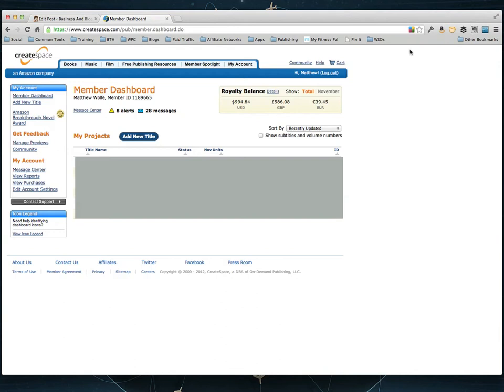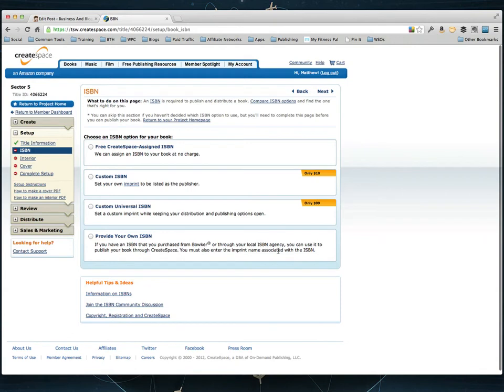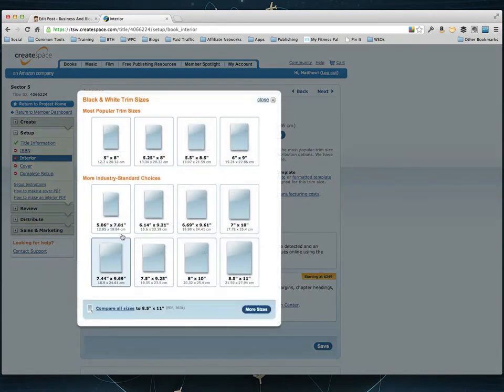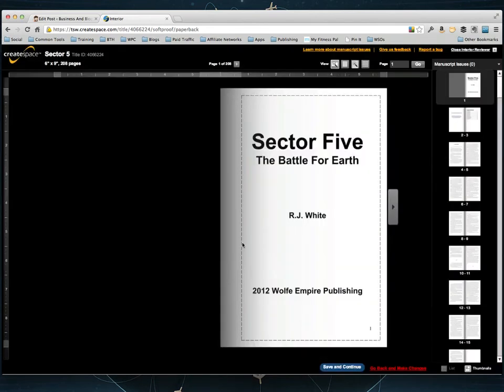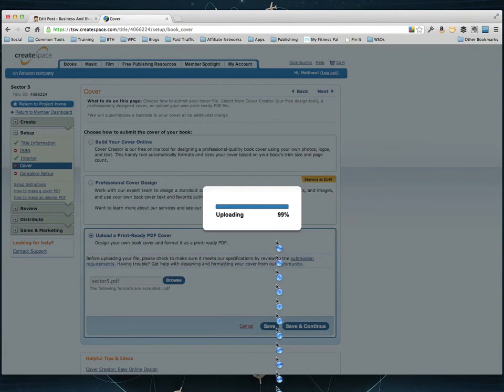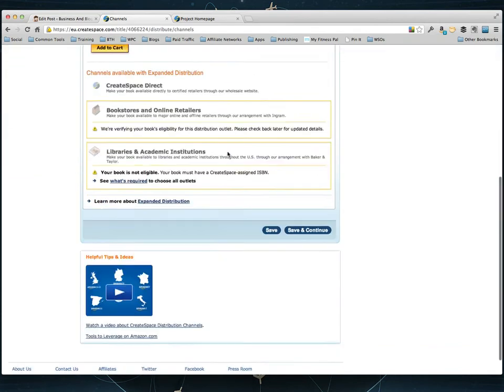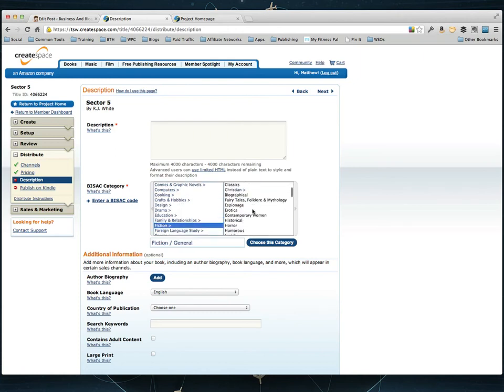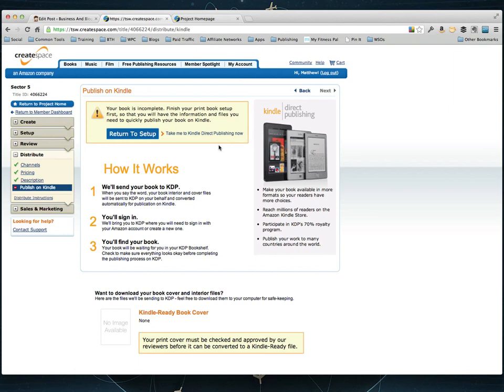How To Add A Book To CreateSpace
- Learn how simple it actually is to take what you've already written and add it to CreateSpace as a physical book. So many people miss this opportunity despite it being free and simple. I've published Kindle books in the past and using CreateSpace, I have more than doubled the income that those books make.